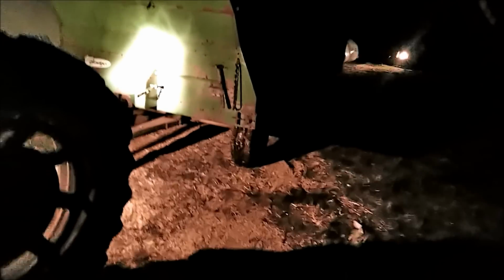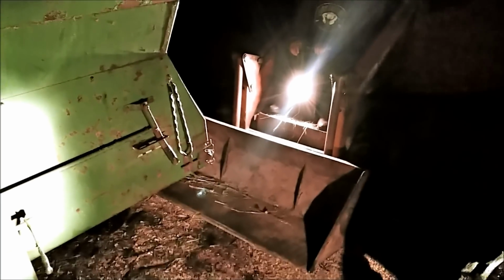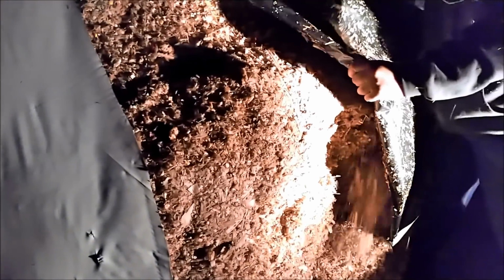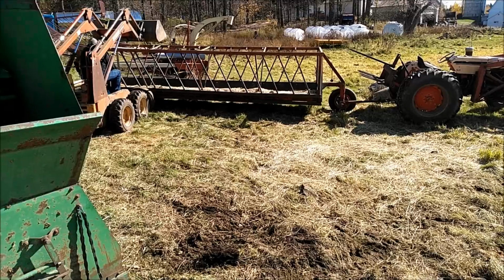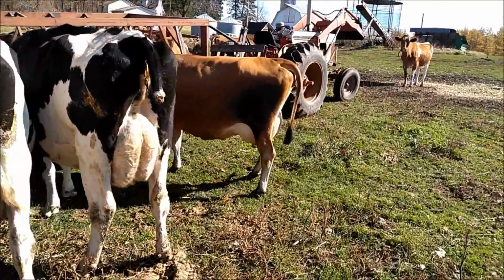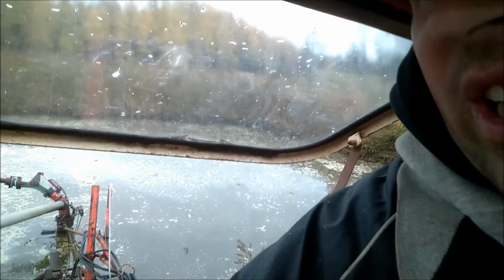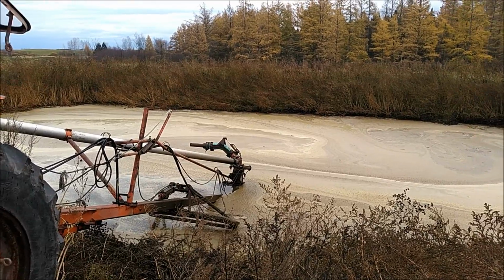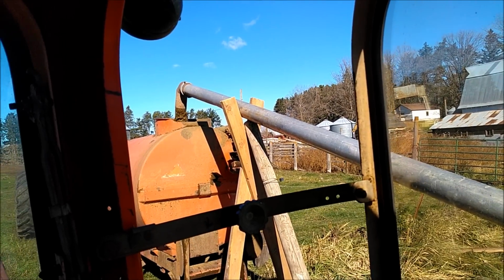Rushing to Beat the Cold/ Opening the Ag Bag, Fencing, and Hauling Manure.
Like the title says.  We are in a race against the impending winter.  We have so much to do before the snow and cold temps make it impossible.  The biggest thing on the list is getting the manure line replaced, but before we can do that, we have to pump the manure out of the lagoon one more time.
We are also working on fence to get the dry cows and heifers out on some pasture to help save on hay.  The Minnesota Youth Deer Hunt opens up, and Jessica is after her very first deer!